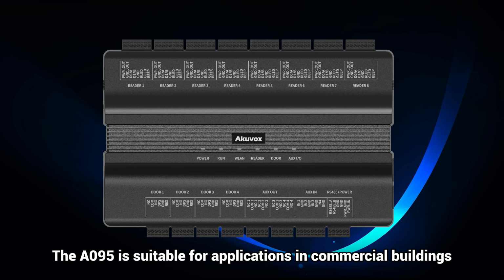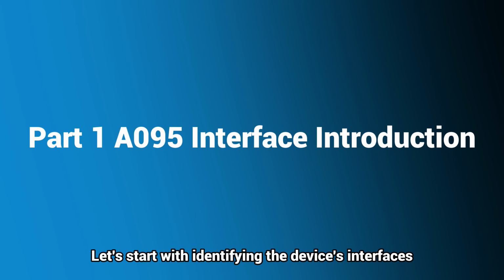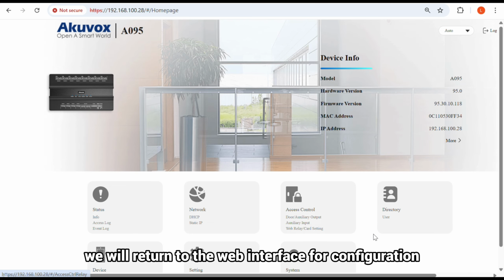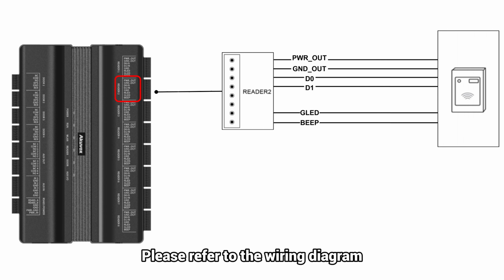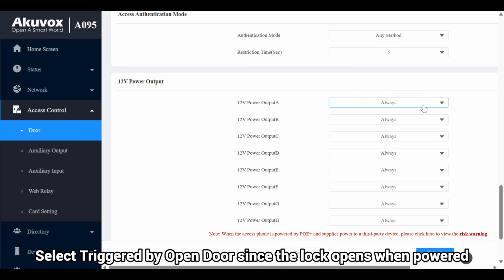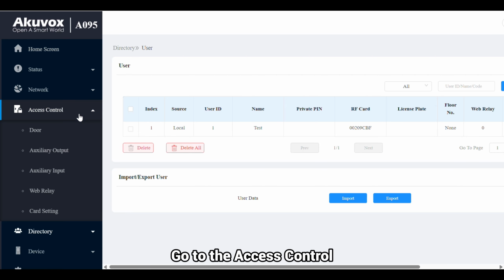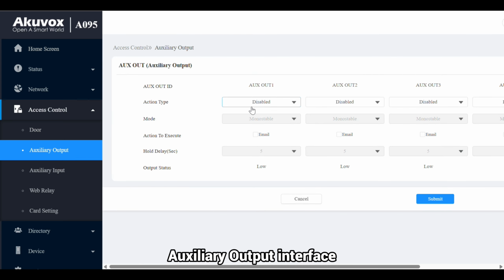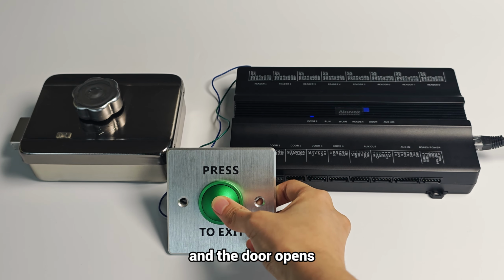[Wiring]Akuvox A095 Easy Setup Tutorial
0:00--Overview
0:46--A095 Interface Introduction
2:19--Power On and Network Connection
3:23--Connect A095 to an Electric Lock
4:31--Connect A095 to an Akuvox Access Control Terminal
7:17--Connect A095 to a Door Sensor
9:25--Connect A095 to an Akuvox Push Exit Button
10:33--Connect A095 to a Fire Alarm Sensor